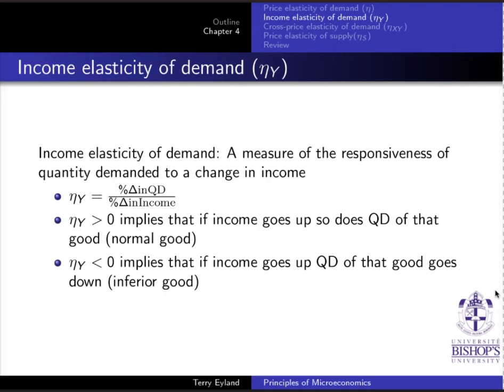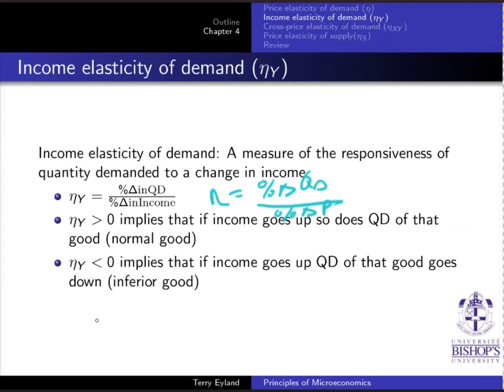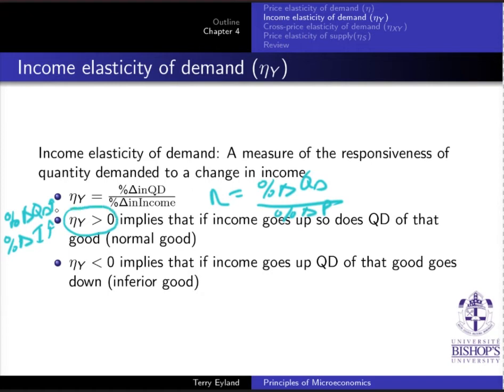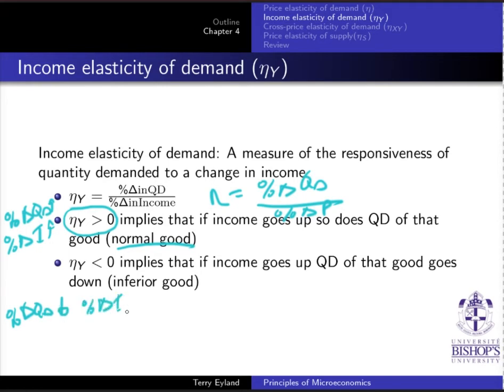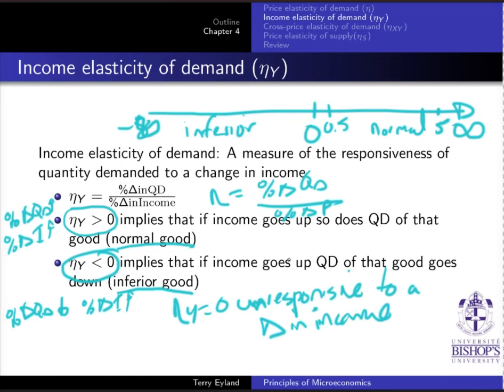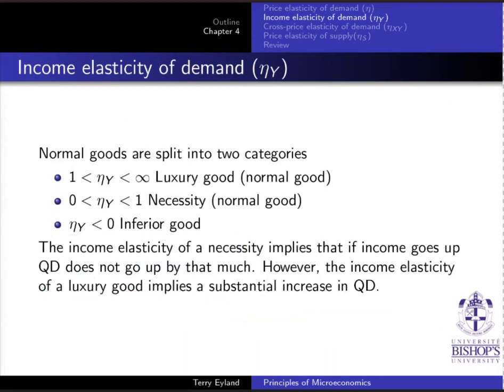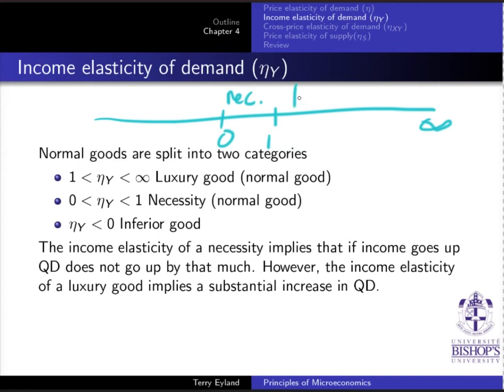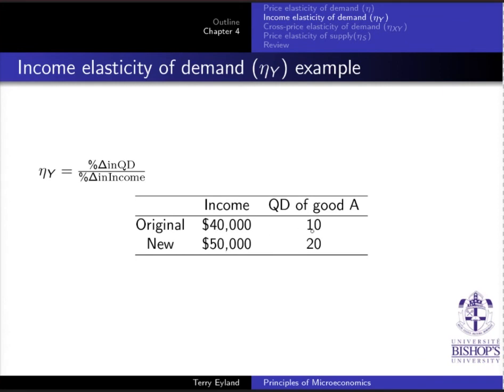4.6 Income Elasticity